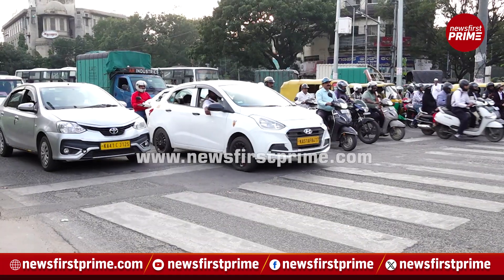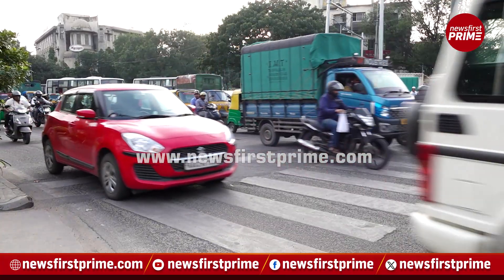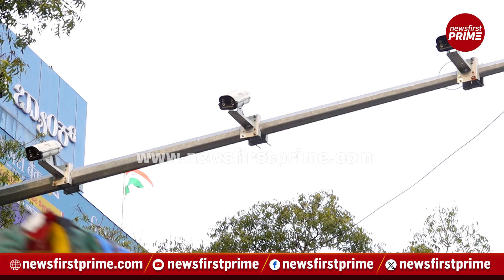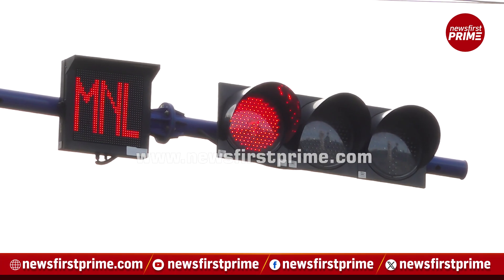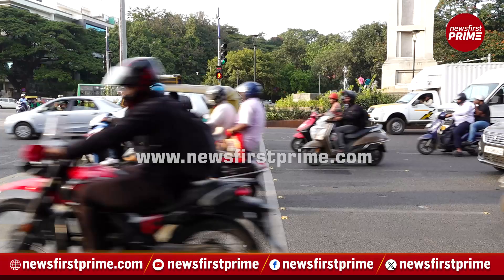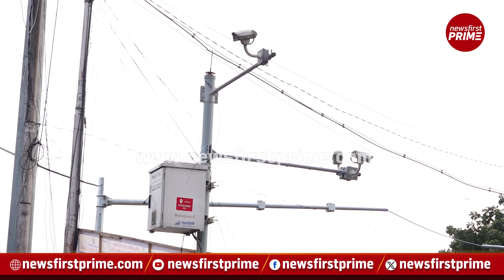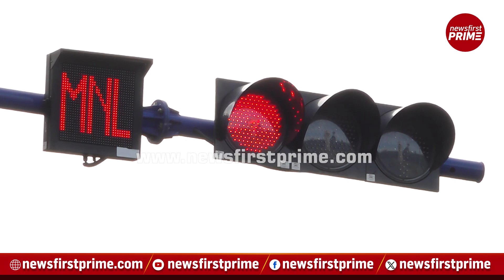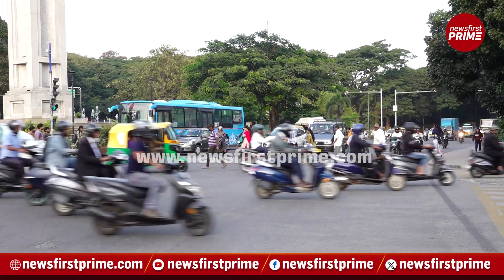Bengaluru: This Is How AI-Based Signals Will Ease Traffic!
While Bengaluru’s traffic is a nightmare for commuters, people travelling regularly in the city would have definitely noticed a better and faster traffic movement in recent times, especially within the city limits. All thanks to the AI cameras installed by the Bengaluru Traffic Police (BTP) at 75 junctions, these cameras have reduced the congestion by at least 20% where Adaptive Traffic Control Systems (ATCS) have been installed.
Avid local news seekers and sporadic news flippers can look up to News First Prime.

News First PRIME is backed by News1st Kannada - Karnataka’s Fastest Growing Satellite News Channel.
News1st is amongst the leaders in the Kannada Digital news space too.

Riding on the standards set by the flagship brand, News First PRIME :
1. Seeks to deliver reliable source based news of the highest quality. Quickly.
2. Deploy latest graphics for easy consumption of news on the fly.
3. Employ international production standards
4. Engage experienced and neutral newsmen
5. Cover news from politics, business, cinema etc that matters.

News First PRIME.
Because when a city and state show national and international character, its news delivery should keep pace.